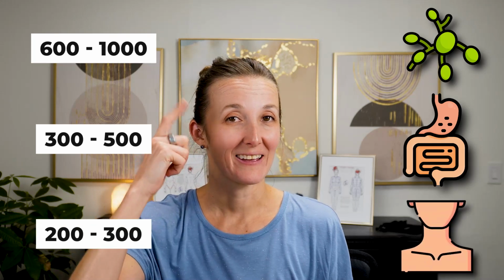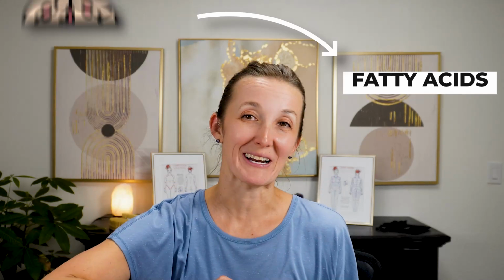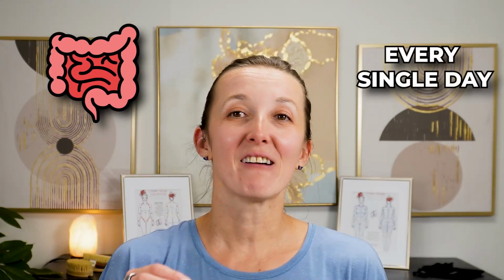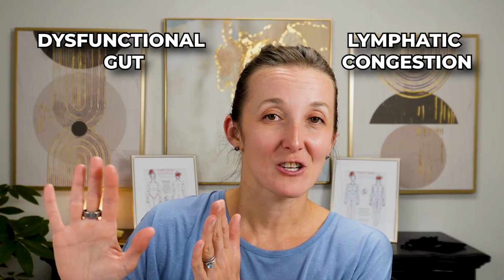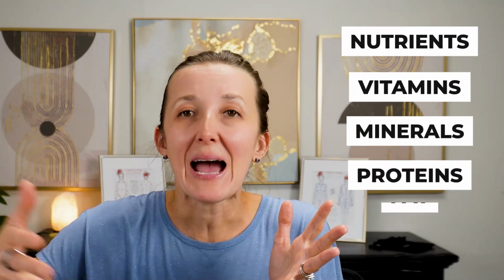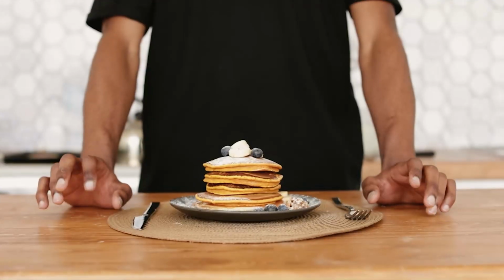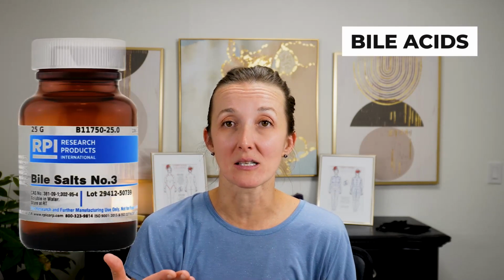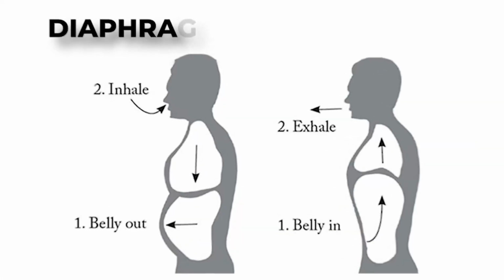How to Improve Your Lymphatic Drainage Results: Tips & Tricks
. Are you not seeing results from lymphatic drainage? This video is for you! Stay till the end for tips on how to enhance your lymphatic drainage efforts. Learn the key causes behind ineffective results beyond technique, focusing on gut health, proper digestion, and diaphragmatic breathing.